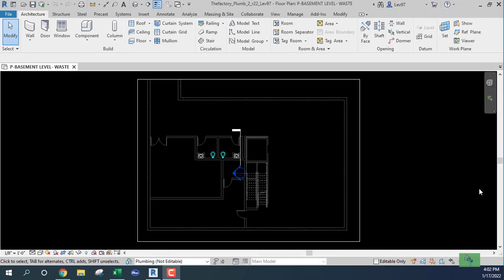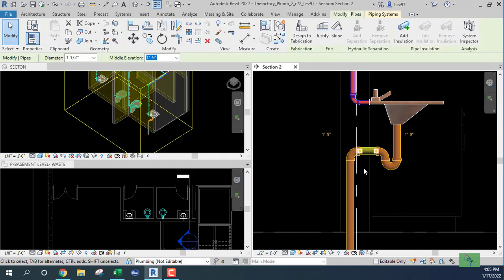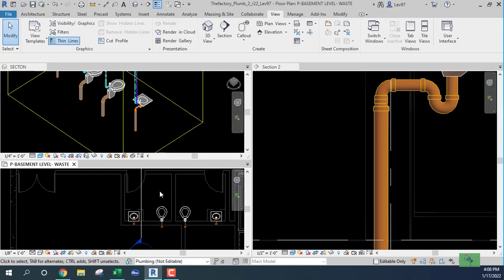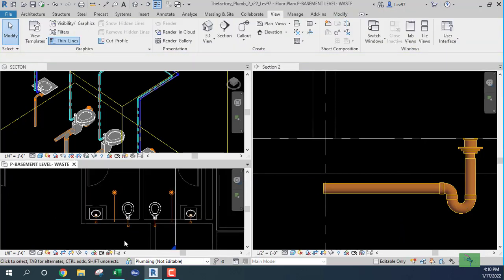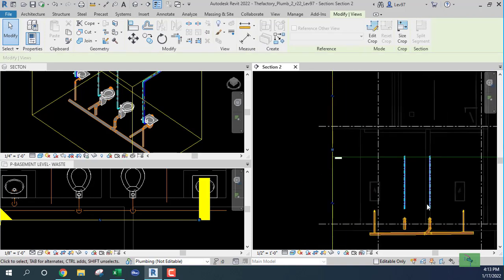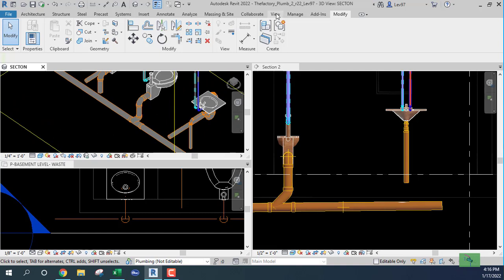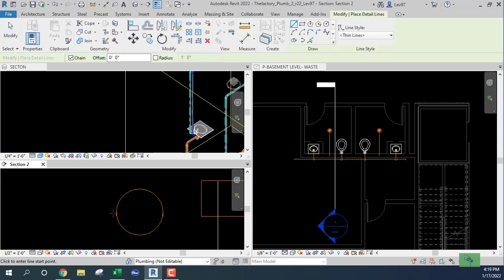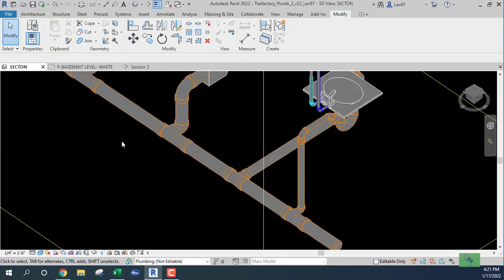ANOTHER Revit Plumbing LESSON 83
PLUMBING A BATHROOM: 2-FL DRAINS, 2-WC'S AND 2-LAVS